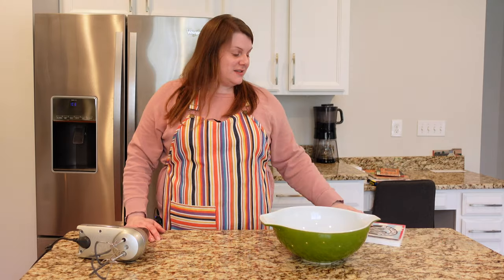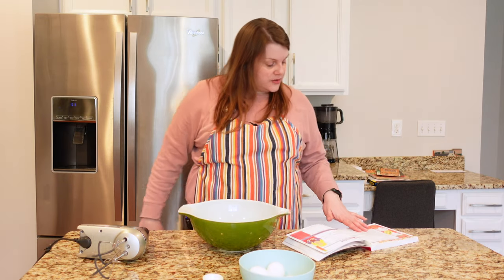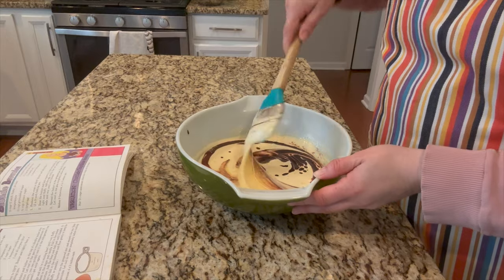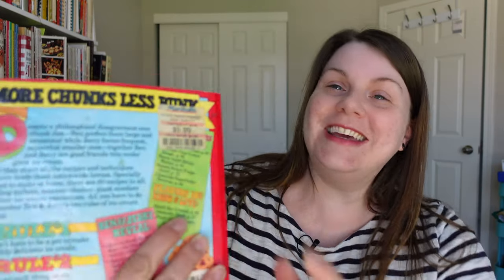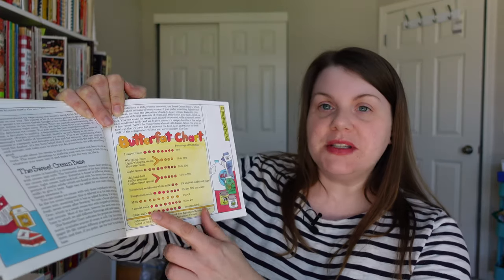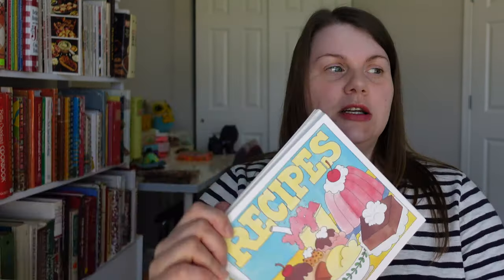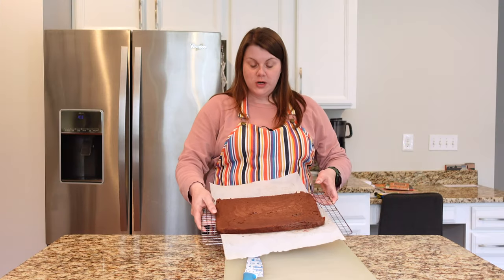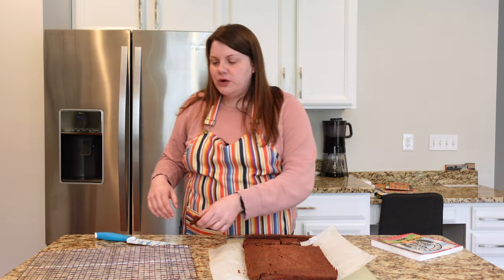THE BEST easy brownies from scratch! Ben & Jerry's Superfudge Brownies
Ben & Jerry's Superfudge Brownies are the best easy brownies from scratch (in my opinion, anyway)! I used to make this recipe all the time but haven't bake up a batch in a few years. I am so glad I made these again, and am so happy to share them with you.

Ben & Jerry's Homemade Ice Cream & Dessert Book
Breville Handy Mix - an early birthday gift from my husband!
Timestamps
0:00 Intro
0:07 recipe - Superfudge Brownies
4:10 book talk - Ben & Jerry's Homemade Ice Cream & Dessert Book
8:35 Taste test
SUPERFUDGE BROWNIES (from Ben & Jerry's Ice Cream & Dessert Book, 1987)
4oz unsweetened chocolate
1/2c (1 stick) butter
4 eggs, at room temperature
1/2tsp salt
2c sugar
1tsp vanilla extract
1c all purpose flour

1. Preheat oven to 350. Butter and lightly flour a 9x13 inch pan (or use butter parchment paper like I did)
2. Melt the chocolate and butter in the top of a double boiler over simmering water. Let cool in the pan to room temperature. If you're in a hurry, you can quickly cool it in the refrigerator, but be sure it doesn't solidify again.
3. Beat the eggs and salt in a mixing bowl until very fluffy. Gradually beat in the sugar and vanilla. Fold in the cool chocolate mixture. Add the flour and fold in until just blended. It is important to fold in the chocolate and flour gently to keep the batter as fluffy as possible.
4. Pour the batter into the prepared pan and smooth the top. Bake for 25 to 30 minutes. Let cool in the pan completely before cutting.

MY FAV KITCHEN GEAR - seriously, I use this stuff ALL the time:
- Butterie Flip-Top Butter Dish